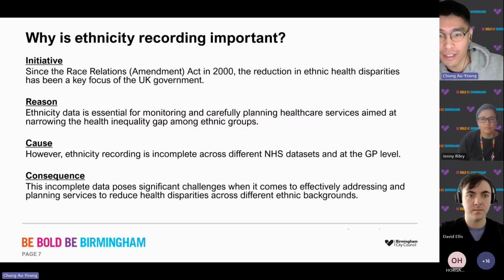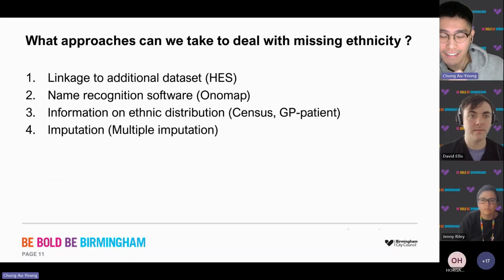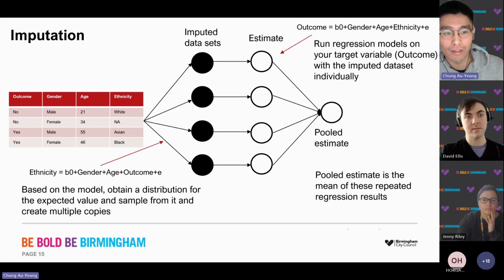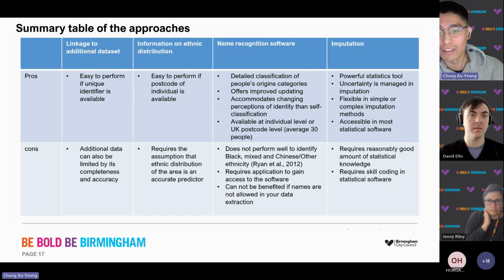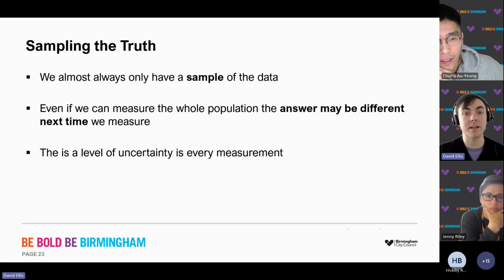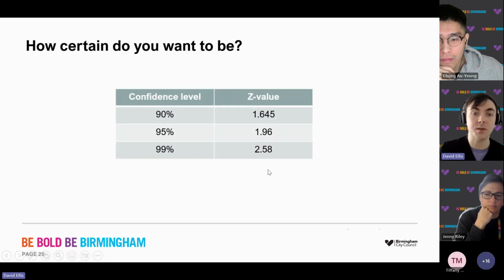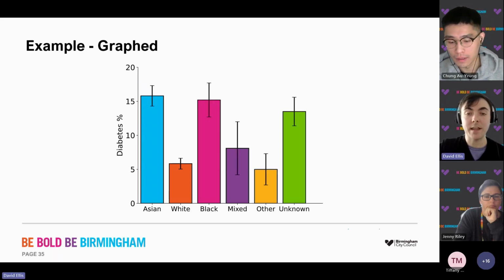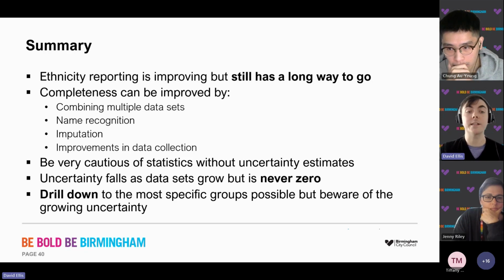Hidden Inequality: The Importance of Accurate Ethnicity Recording and Rigorous Reporting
During Black History Month 2023, Birmingham City Council’s Public Health division delivered a virtual conference titled ‘Global Communities, Local Challenges, Partnership Solutions’ with a focus on accelerating our work to tackle ethnic health inequalities. Over 30 webinars were delivered throughout October and a playlist of recorded webinars can be found on the Healthy Brum YouTube.

During the conference, the Population Health Management Team at Birmingham Public Health – held a virtual webinar on the importance of accurate ethnicity recording and rigorous reporting.

The event covered:

Introductions (0:00)

• Missing Ethnicity Data
                Why is ethnicity recording important: (04:41)
                How complete are NHS data sources: (08:51)
                Methods of dealing with missing data: (09:20)

• Ethnicity Reporting
                The importance of statistical confidence: (22:24)
                How to estimate uncertainty: (26:59)
                Challenges studying small groups: (33:15)

Summary (36:21)